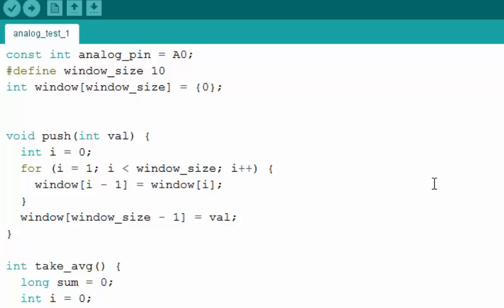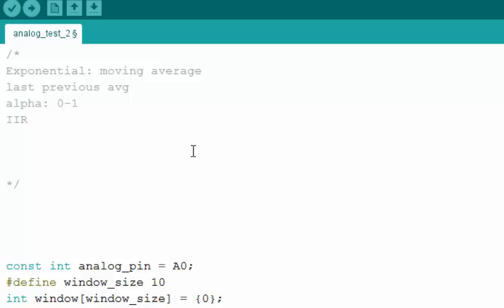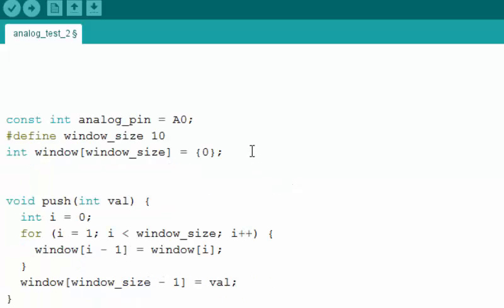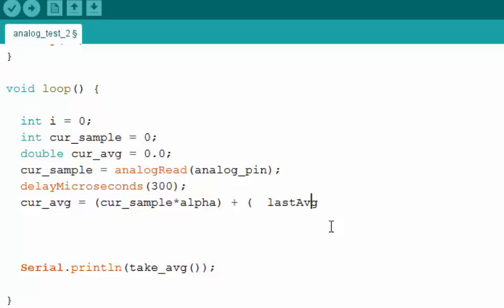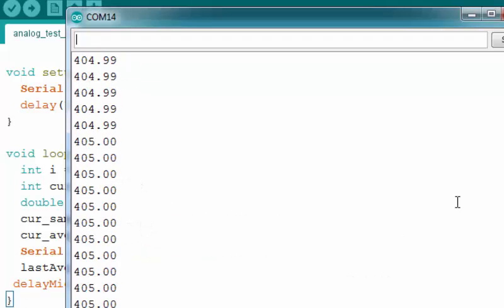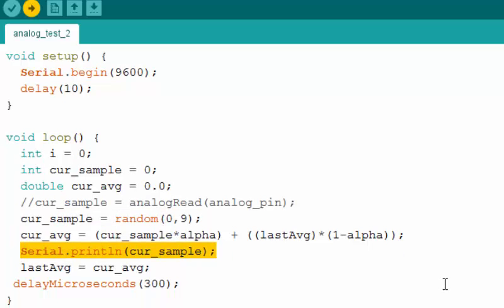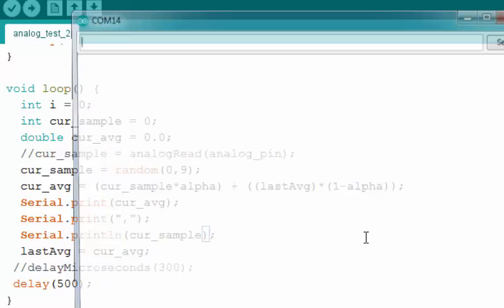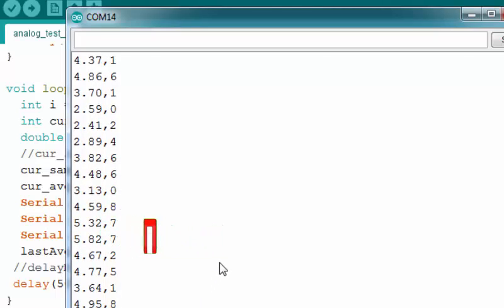Real-Time ADC Denoising on Arduino Using Exponential Moving Average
arduino signal filtering could be your choice, If you ever faced the problem when your adc reading jump and bounce between range of values like 10 and sudden change to 15 and no in between readings. Then Exponential moving average filter is your choice to this problem. This is digital signal processing tutorial in Arduino.
Exponential Moving Average filter is IIR type filter. It use less resources than moving average filter as it do not requires any array to store the values. it only use one variable to store the last average value and one alpha constant to determine how much linearity you require.